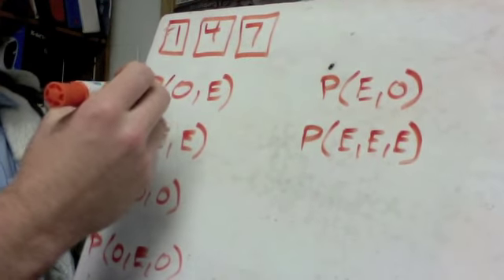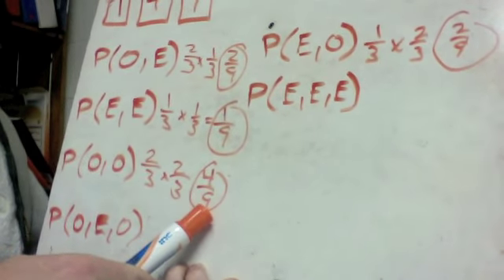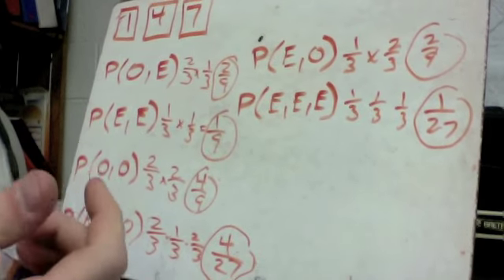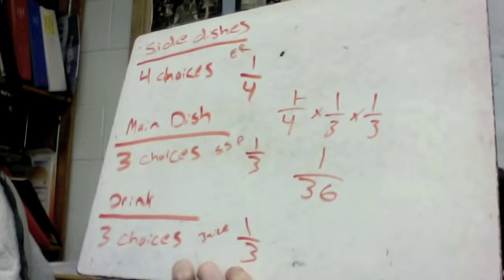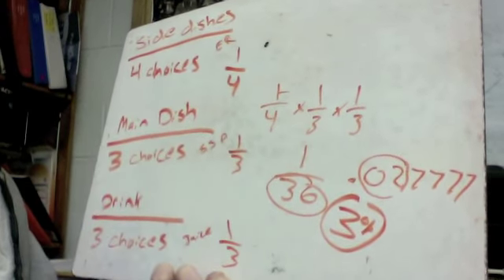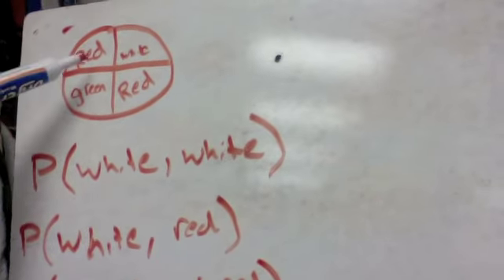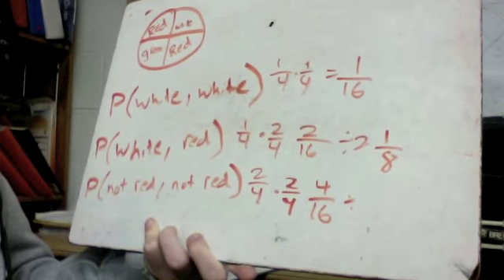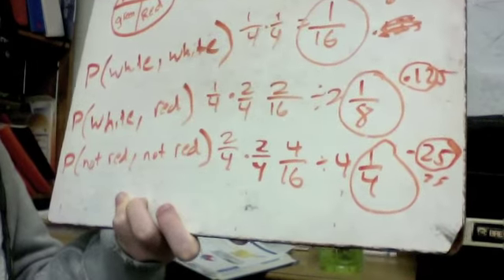Checking Complex Prob PART 1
Checking Complex Prob